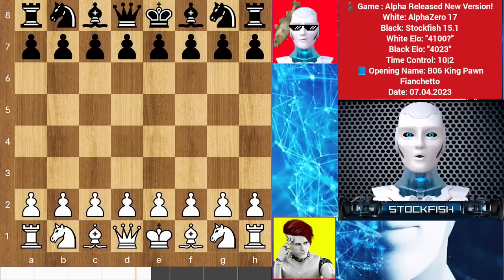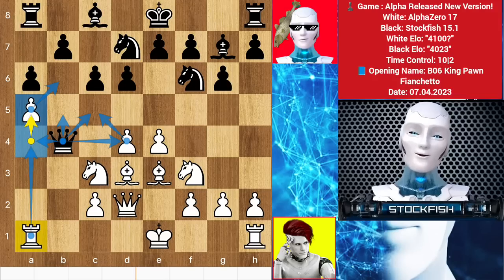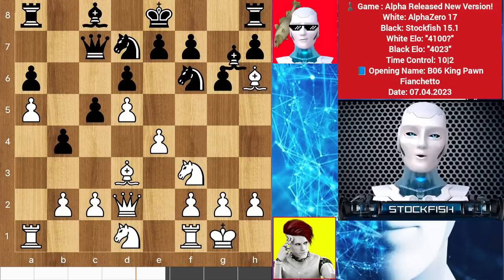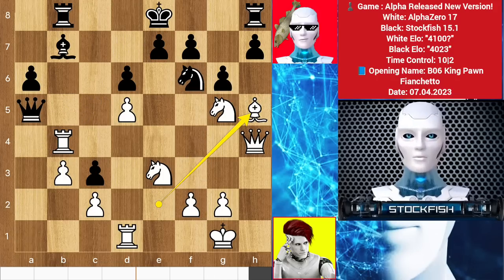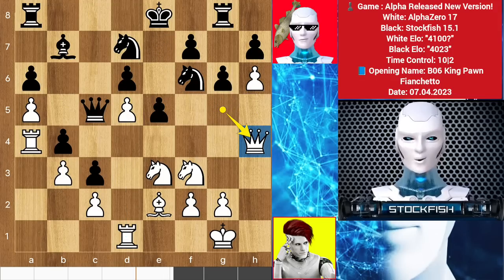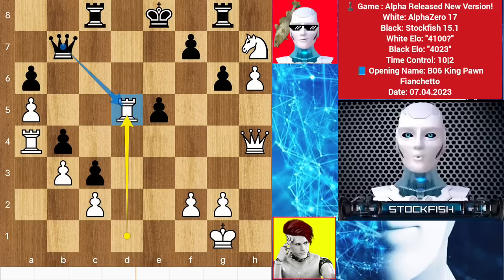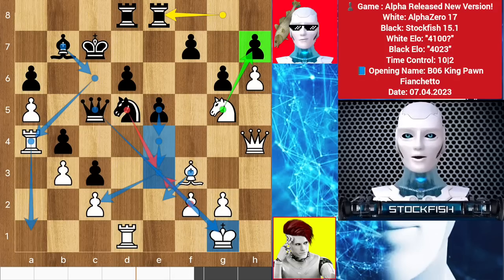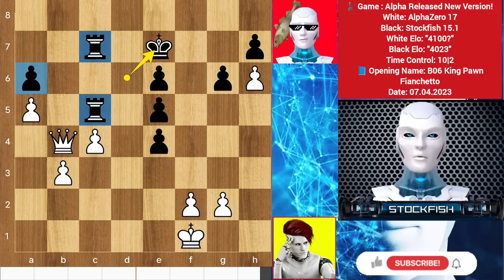AlphaZero Released New Version of AlphaZero ! | AlphaZero 17 (4.1K Elo) Vs Stockfish 15.1 | Magnus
Puzzle:
[Event "?"]
[Site "?"]
[Date "1985.??.??"]
[Round "?"]
[White "Ornstein"]
[Black "Schneider"]
[Result "0-1"]
[Category "Decoy"]
[FEN "8/pB3pk1/P1N1b1np/1R2p3/3r1p2/6P1/3r1PKP/1R6 b - - 0 1"]
[ECO ""]
[BlackElo ""]
[WhiteElo "2100"]
[Annotator "Hard"]

1... f3 2. Kxf3 Nh4 3. gxh4 R4d3 4. Ke4 f5 5. Kxe5 Re2 6. Kf4 Re4 0-1

[Brilliant Games of Stockfish and AlphaZero]

PGN-

1. e4 g6 2. d4 Bg7 3. Be3 c6 4. Qd2 d6 5. Nc3 Nd7 6. Nf3 a6 7. a4 Qa5 8. Bd3 c5
9. d5 b5 10. O-O b4 11. Nd1 Qc7 12. a5 Ngf6 13. Bh6 Bxh6 14. Qxh6 c4 15. Be2
Nxe4 16. Ne3 Rg8 17. h4 c3 18. b3 Qc5 19. Rfd1 Nef6 20. Qg5 Rh8 21. Ra4 Bb7 22.
h5 Rg8 23. h6 e5 24. Qh4 Nxd5 25. Nc4 N7f6 26. Ng5 O-O-O 27. Nb6+ Kc7 28. Nxd5+
Nxd5 29. Bf3 Rge8 30. Bxd5 Bxd5 31. Qxb4 Be6 32. Qh4 d5 33. Nxe6+ fxe6 34. Qg3
Qd6 35. Qxc3+ Kd7 36. Re4 Rc8 37. Qb2 dxe4 38. Rxd6+ Kxd6 39. Qa3+ Rc5 40. Qb4
Re7 41. c4 Rc7 42. Kf1 Ke7 43. Ke2 Kf6 44. Ke3 Kg5 45. Kxe4 Kxh6 46. Qd2+ Kg7
47. Qd6 R5c6 48. Qxe5+ Kf7 49. Kd4 Rd7+ 50. Kc3 Rdc7 51. g4 Kg8 52. Qd4 h6 53.
b4 h5 54. c5 Kh7 55. gxh5 gxh5 56. Qf6 e5 57. Qxe5 Kh6 58. f4 Rg7 59. Kc4 Rg8
60. b5 Rcc8 61. b6 Rce8 62. Qd5 Rd8 63. Qf3 Rg1 64. Qe3 Rgd1 65. b7 h4 66. c6
R8d6 67. Kc5 R6d5+ 68. Kb6 Rb1+ 69. Ka7 Rdb5 70. Ka8 R5b3 71. Qe6+ Kh7 72. f5
Rg1 73. Qxb3 Rg8+ 74. b8=Q Rxb8+ 75. Kxb8 Kg7 76. Qe6 h3 77. Qg6+ Kf8 78. f6 h2
79. Qg7+ Ke8 80. Qe7# 1-0

2) Follow The Rule number 1 😉